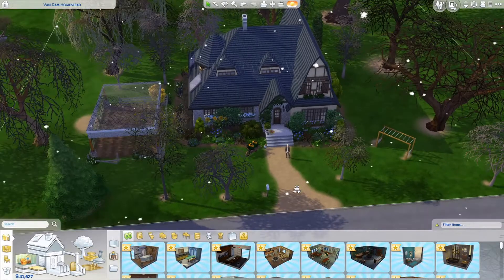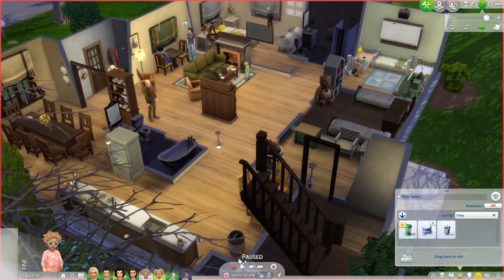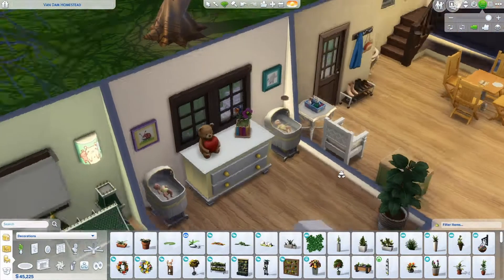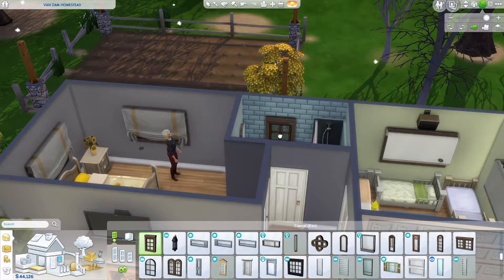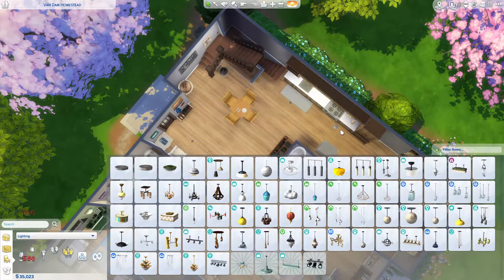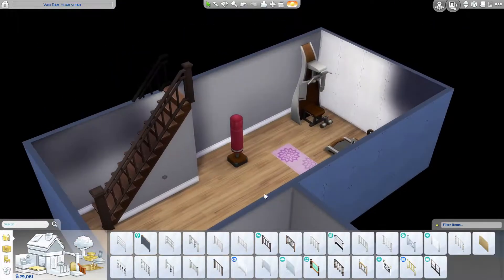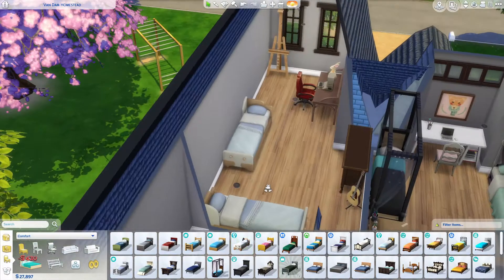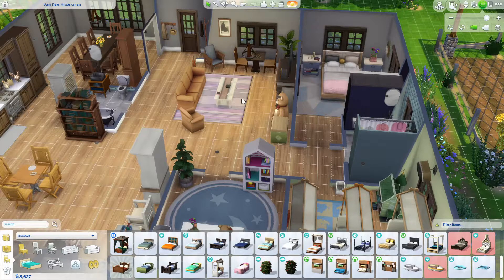The Sims 4 | 100 Baby Challenge | Bonus Content | New home renovation speed build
Hey all! Just a little speed build of the renovation I did to the insides of this beautiful house I found on the sims gallery. I am so excited to play in here and see what its like!
The amazing original build is by  "Buildabuild" on the Gallery if you want to check it out! They have recently upgraded it to be more than base game too if you are interested!